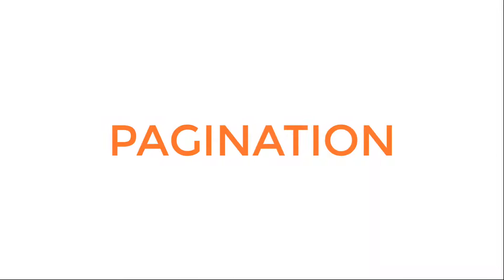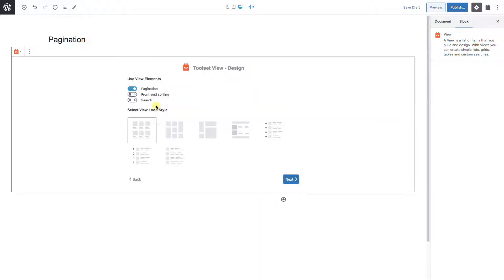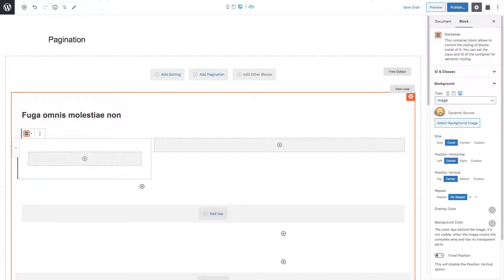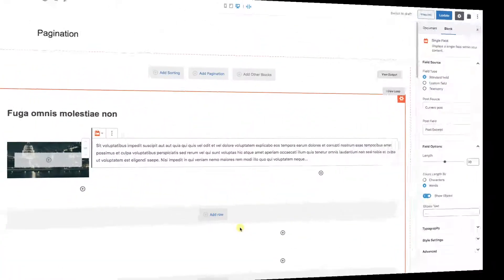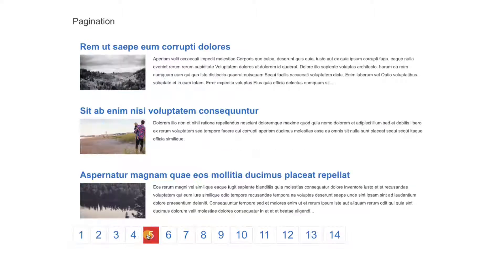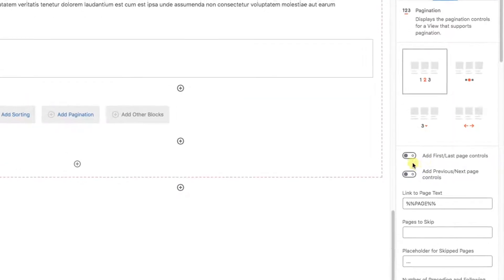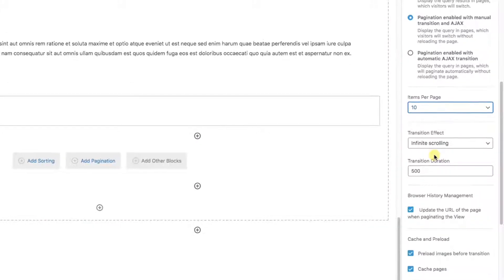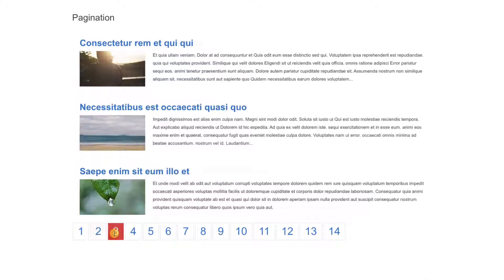How to Create Pagination and Infinite Scrolling With Toolset on Your Wordpress Site - Free Course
This video is a part of the whole lesson about creating a View. You can find the whole lesson with more details and videos here: